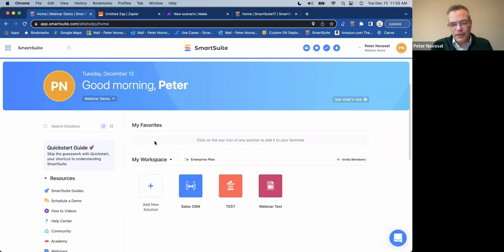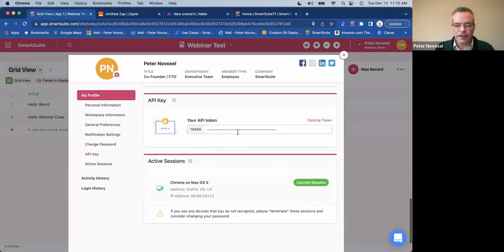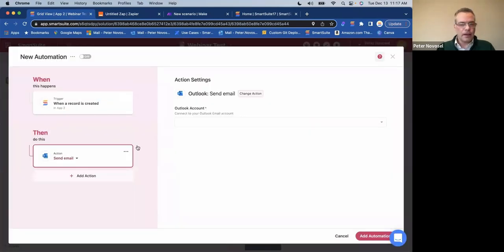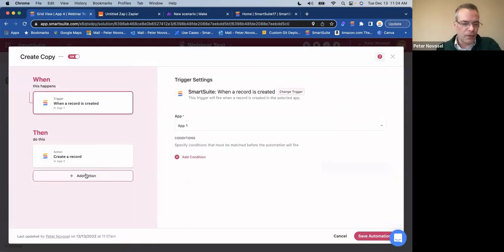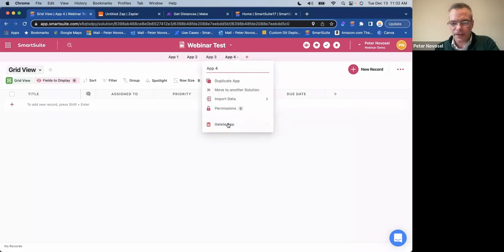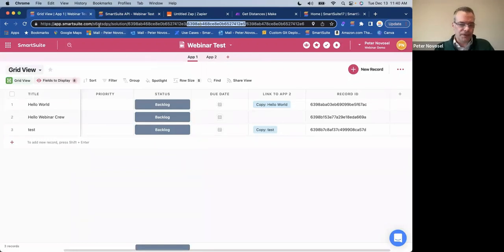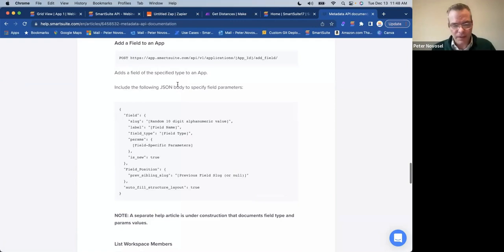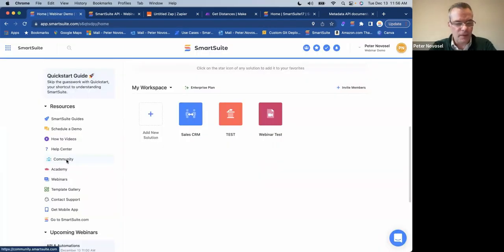API & Automations Webinar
Join Co-Founder and CTO Peter Novosel for an interactive API & Automations discussion and demonstration.

The goal of this technically-oriented session is to describe the different ways that you can interact with SmartSuite and its data.

Peter discusses SmartSuite's automations engine capabilities, then take a deep dive into programmatic interactions.

He explores how to create and update records with Zapier, and then discuss how you can create your own customized integrations using SmartSuite's REST API.

Here is a quick breakdown of the webinar:
• Capabilities of Automations, Zapier, and the API
 • Determining which you should use
 • Creating records in each
• Exploring the API - intro to Postman
• Upcoming feature discussion
• Sample API app
• Q&A

Chapters:
0:00 Introduction
2:00 A simple automation that copies records
5:00 Building the same flow in Zapier
12:00 Email, Gmail and Outlook actions
18:00 Questions on scripts, files and webhooks
25:30 Google Calendar and linked records
32:00 API docs, Postman and sample code
42:00 Questions and wrap-up